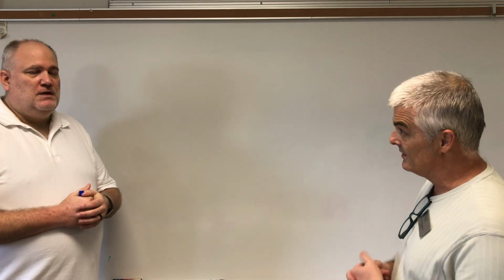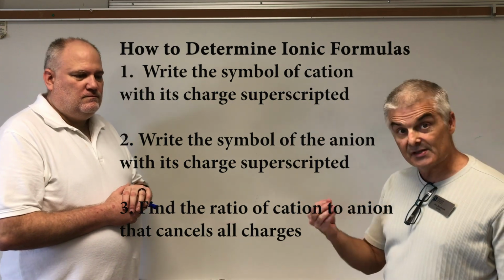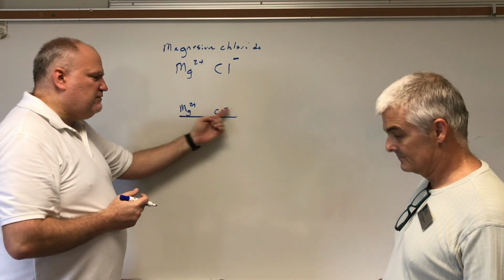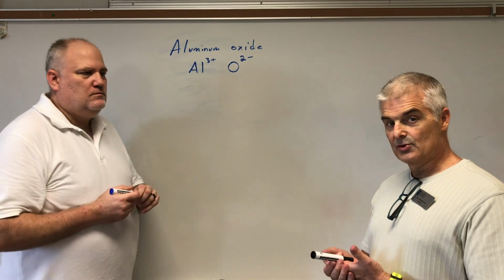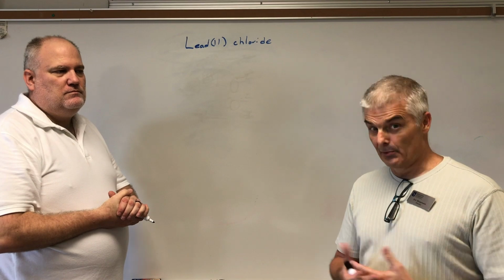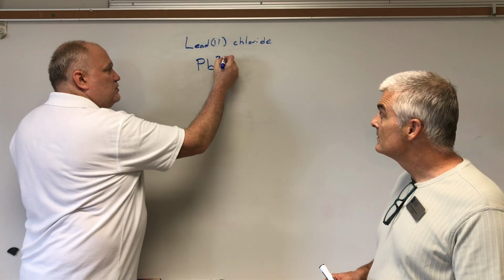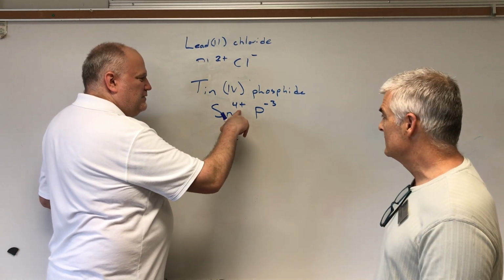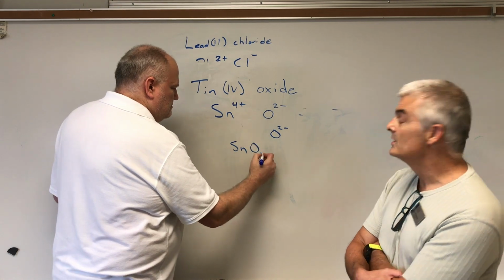2.7a Writing the Formulas of Ionic Compounds Part 1